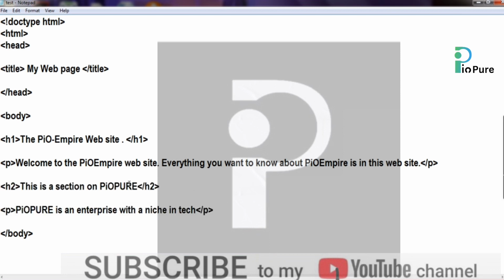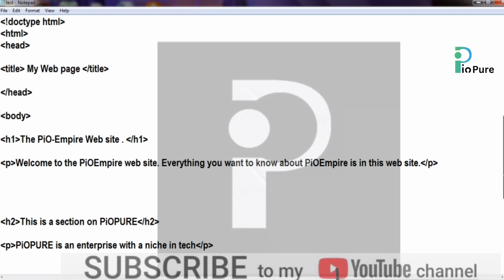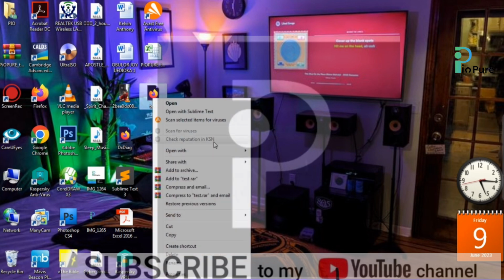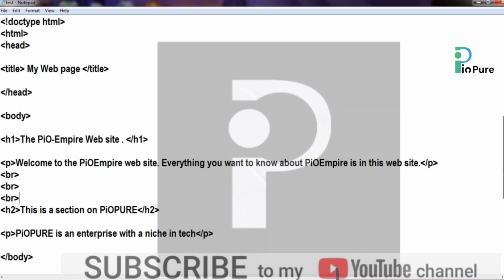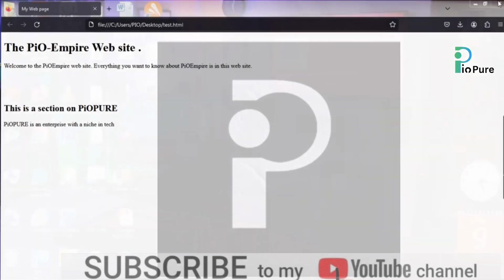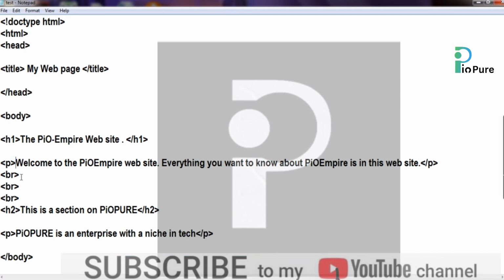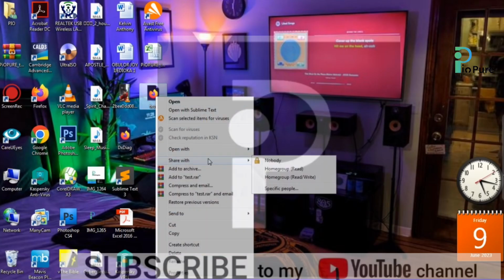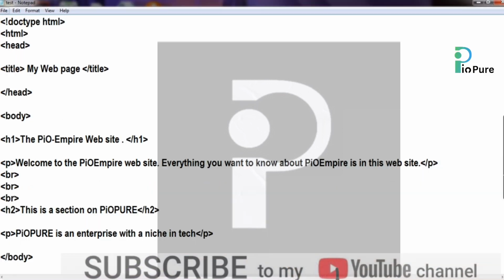How to add line breaks on our html code